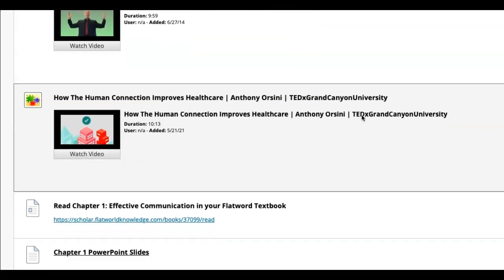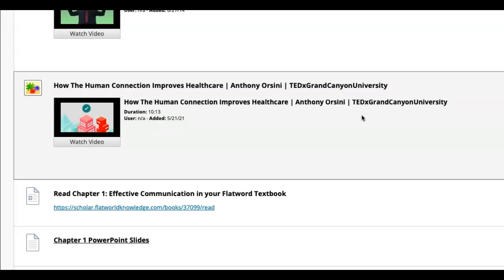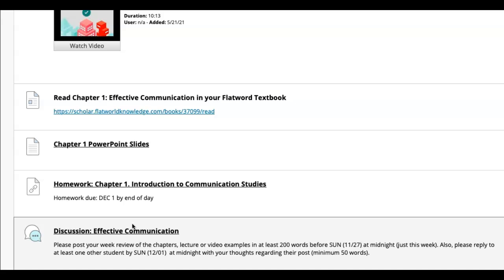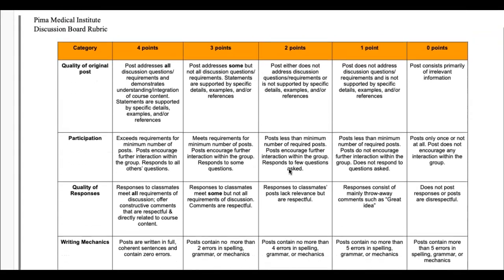Rad Comm Week 1 #2 check-in!